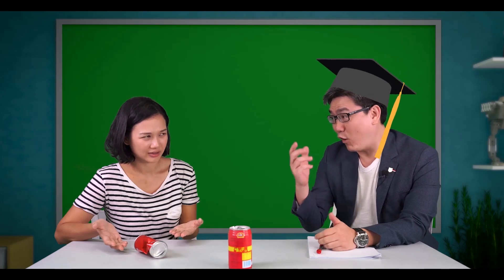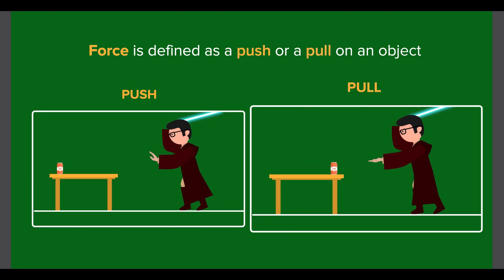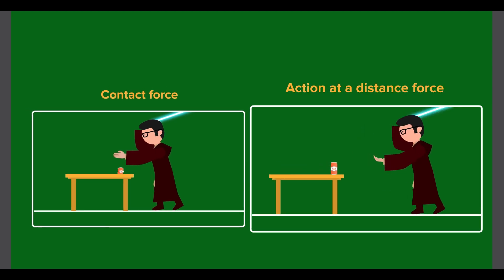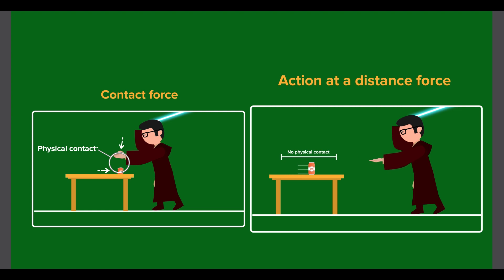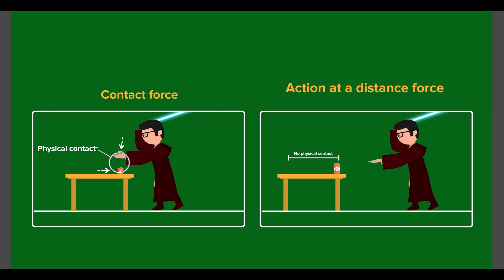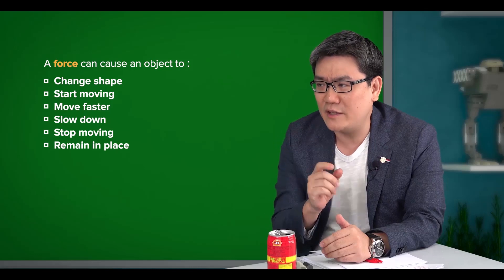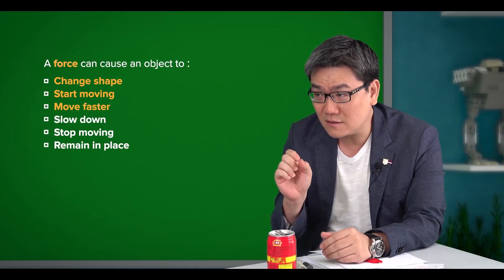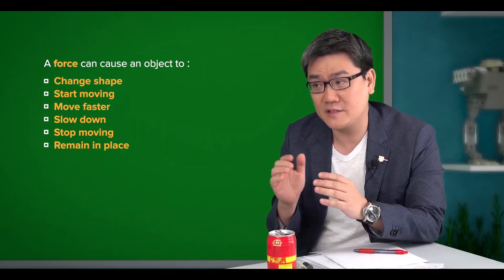Cambridge IGCSE Physics | 1.11 Types of Forces | GCSE | O Levels | My Second Teacher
Learn about how force can change the size and shape of a body.  Also, understand friction as the force between two surfaces which impedes motion and results in heating.